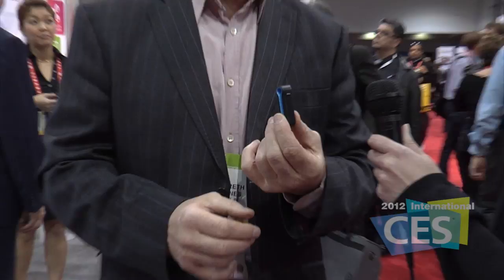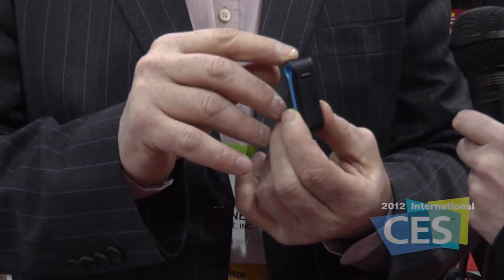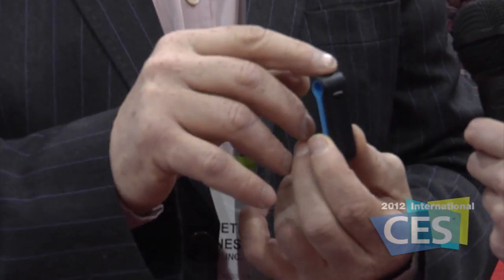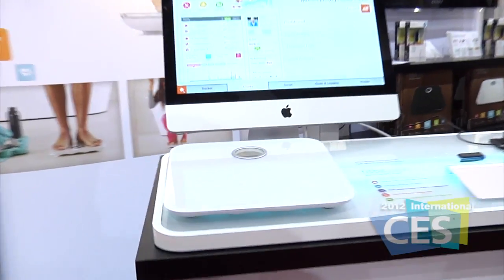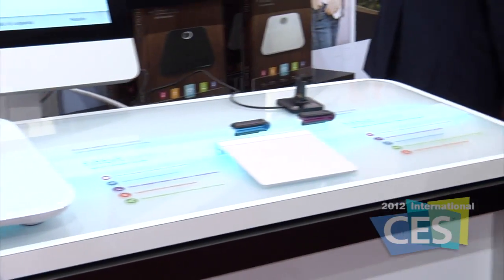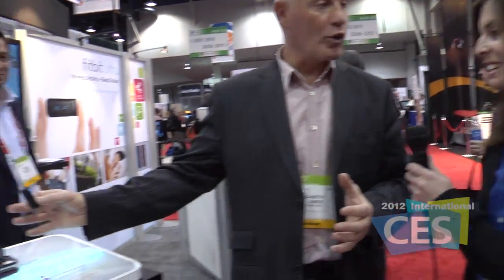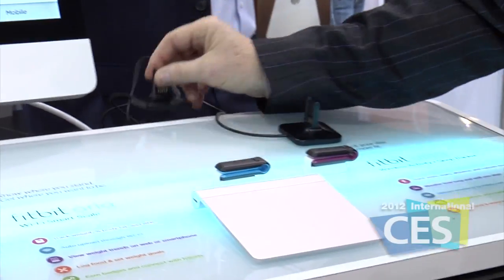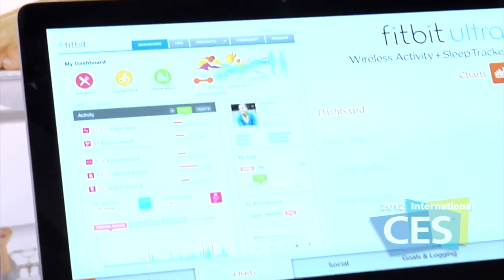2012 Int'l CES: Fitbit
Fitbit shows off their new wireless line of home fitness monitoring equipment